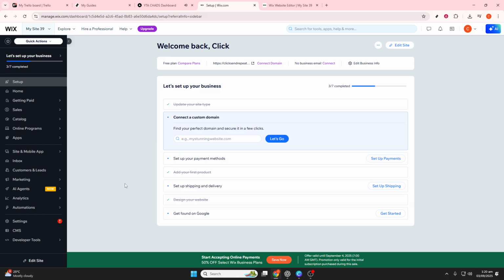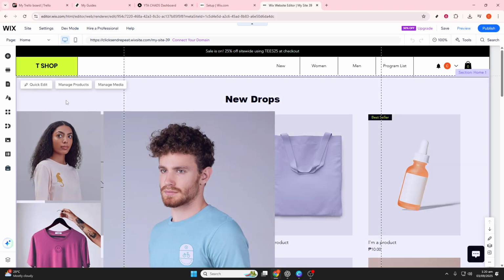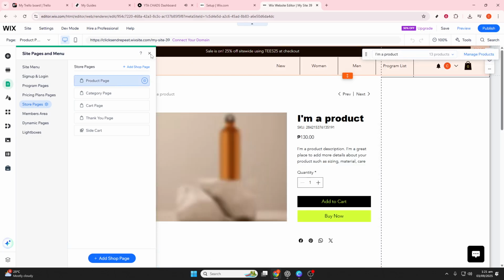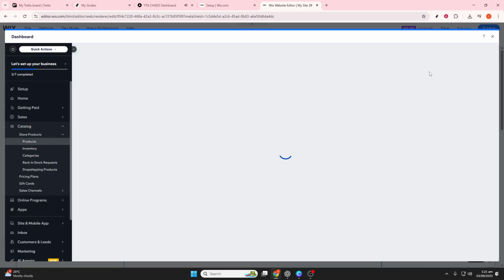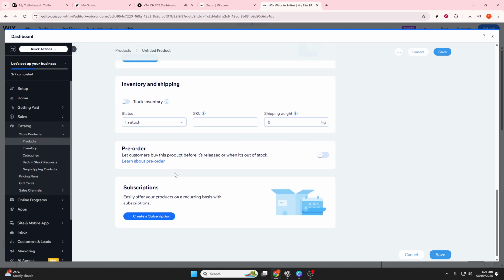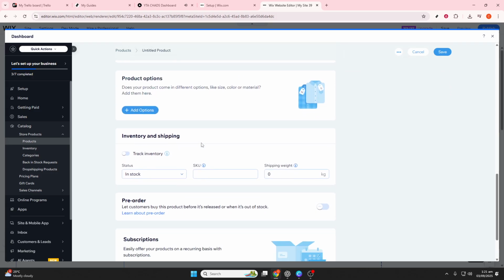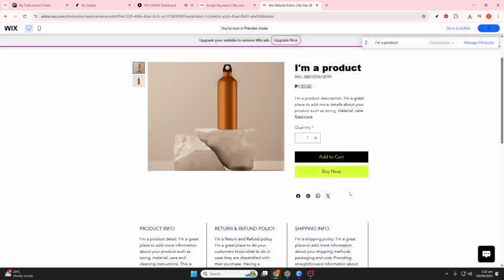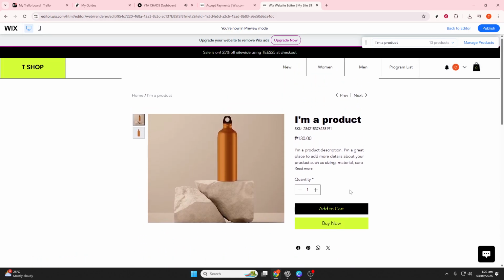How To Sell Items On Wix Step By Step